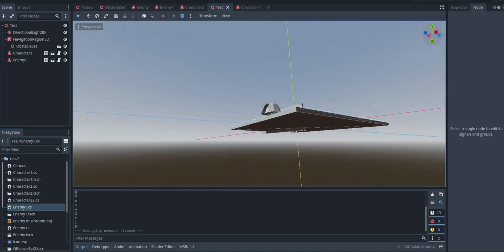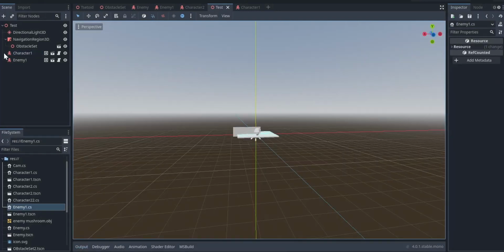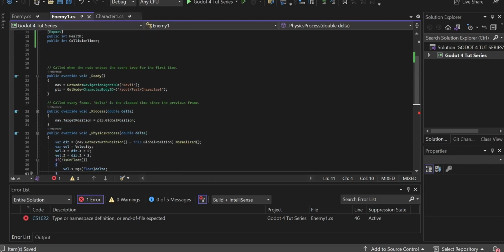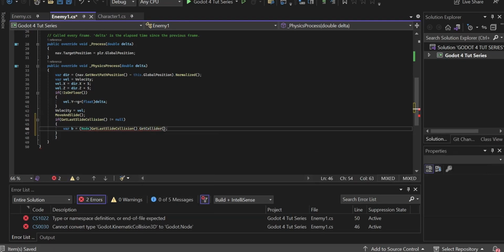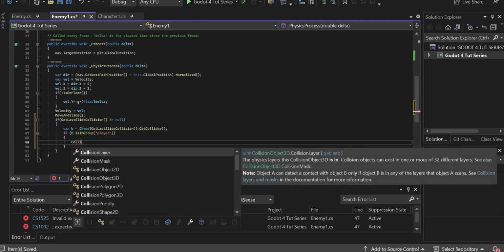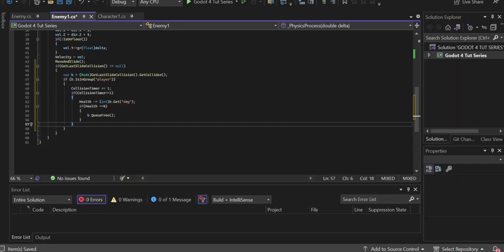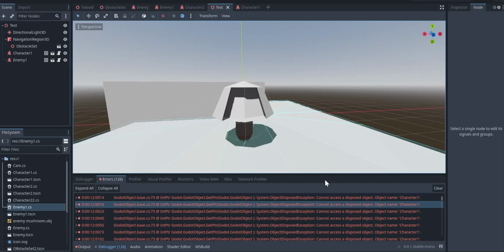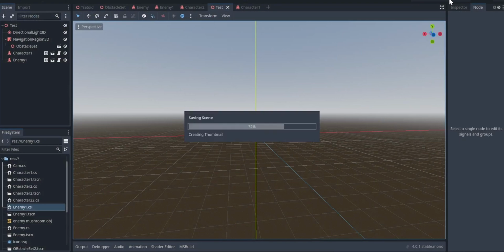Moving to godot 4 c#|| ENEMIES MADE KILLABLE WITH COLLISIONS || pt(5)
We'll make the enemy killable and fix lag in our game's enemy X player interactions